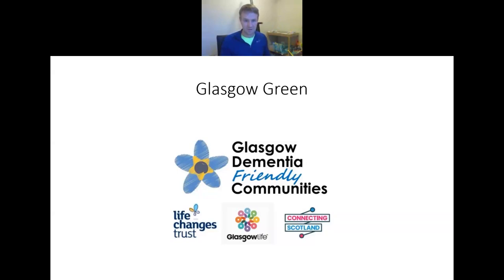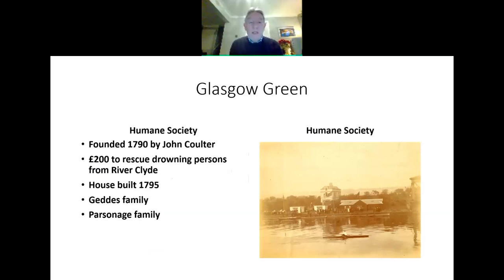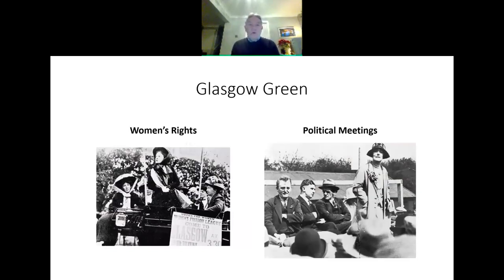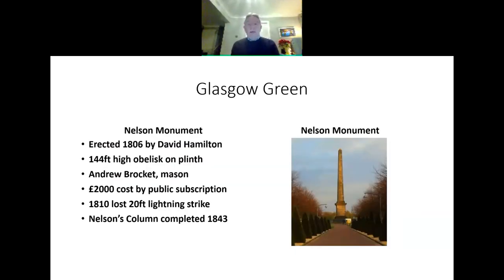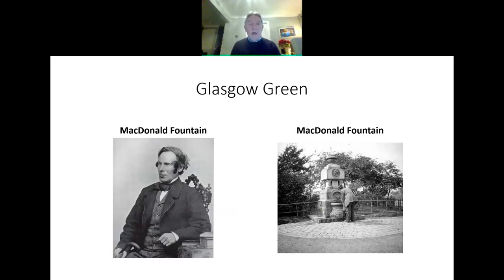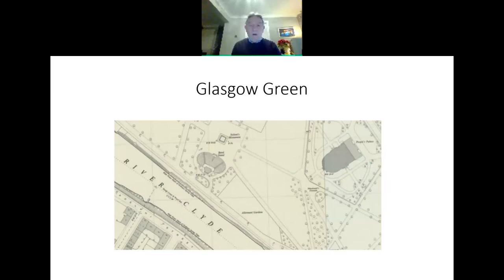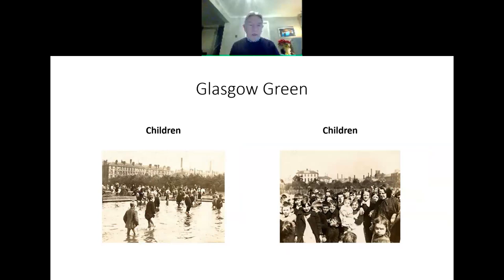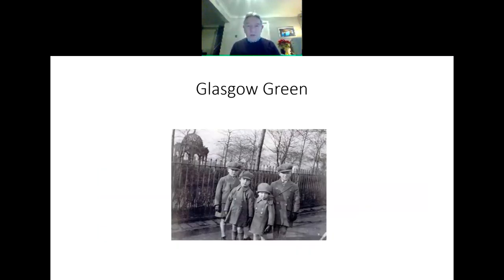The History of Glasgow Green | Glasgow Histories with Peter Mortimer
Peter Mortimer is a Glasgow historian and author who delivers talks and has written a number of books detailing the progression of our city, its many industries and the colourful characters involved in our journey. Here Peter has created and delivered a number of short presentations aiming to give access to engaging historical content during COVID 19 and beyond. Peter has been supported by Glasgow Life and Glasgow Dementia Friendly Communities in order to record and distribute his work to the citizens of Glasgow.